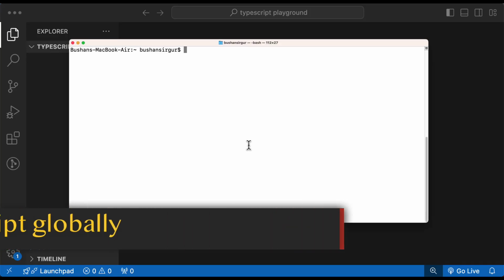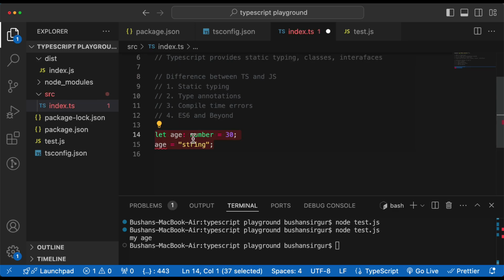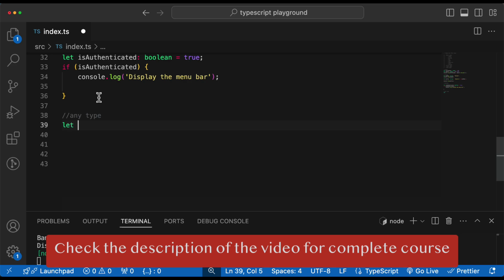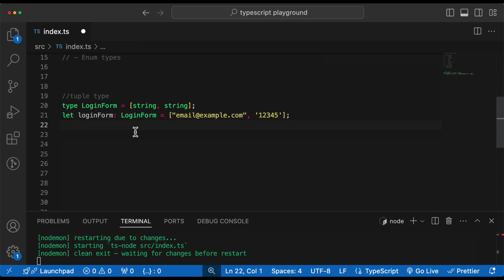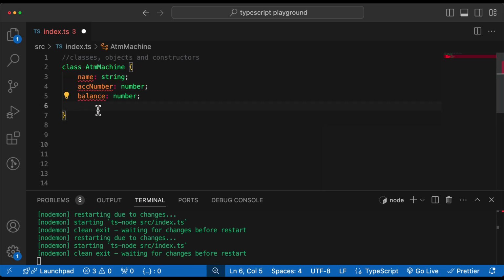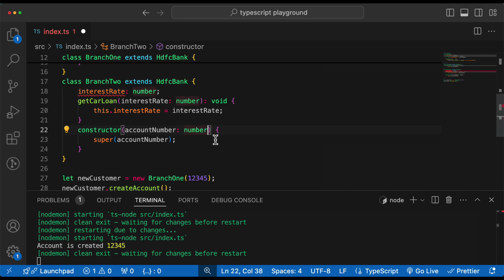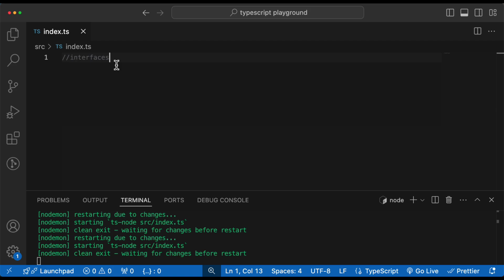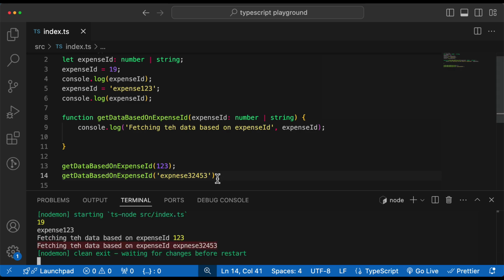TypeScript Crash Course for Busy Developers: Learn in Just a Few Hours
You can find the complete course in the following link

Timestamps:
00:00:00 Install Typescript
00:05:21 Install Nodemon and Configure
00:07:07 What is typescript?
00:13:40 Variables
00:17:01 Number and String type
00:20:32 Boolean type
00:21:38 Void and Any type
00:24:18 Never and Unknown type
00:29:16 Array type
00:31:01 Tuple type
00:35:11 Enum type
00:37:00 Function overloading
00:42:36 Classes, Objects and Constructors
00:51:01 Inheritance
00:57:19 Method overriding
01:01:19 Abstract class and methods
01:06:05 Interfaces
01:08:59 Static methods and properties
01:11:32 Import and Export modules
01:15:01 Union types

MY FAVOURITE GEAR:
👨‍💻 My Macbook Air M1
🎤 My Main Mic
🖥 My LG Monitor
🖱 My Mouse
⌨️ My Keyboard

typescript
typescript tutorial
typescript for beginners
javascript to typescript
typescript crash course
quick typescript learning
typescript in a nutshell
typescript essentials
learn typescript fast
typescript for busy developers
typescript in a few hours
typescript fundamentals
typescript types
typescript interfaces
typescript classes
typescript functions
typescript for javascript developers
typescript for web development
typescript vs javascript
typescript benefits
typescript compiler
typescript type inference
typescript error handling
typescript modules
typescript tooling